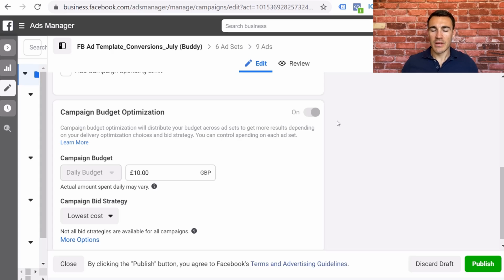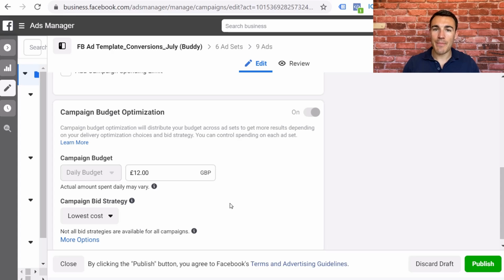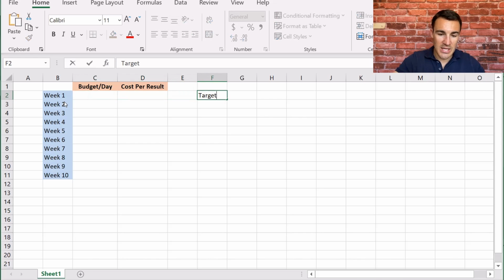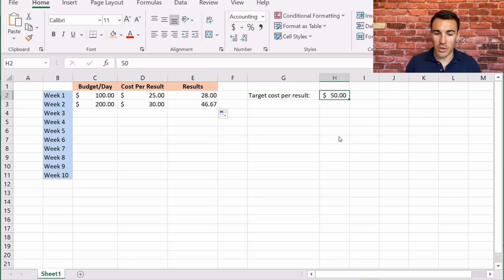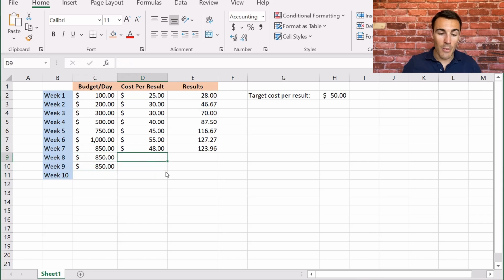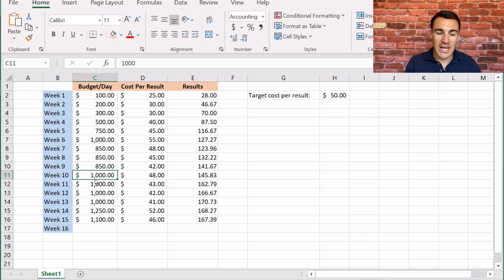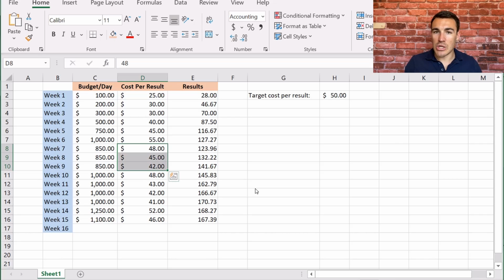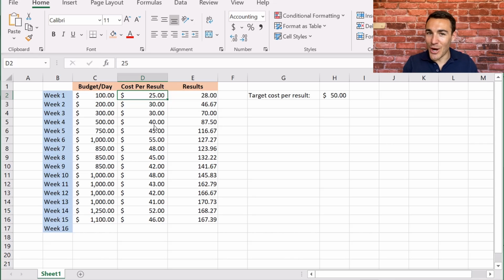How to SCALE Facebook Ad Campaigns